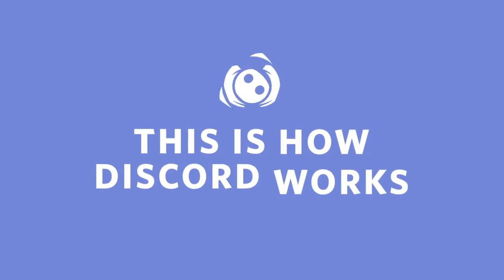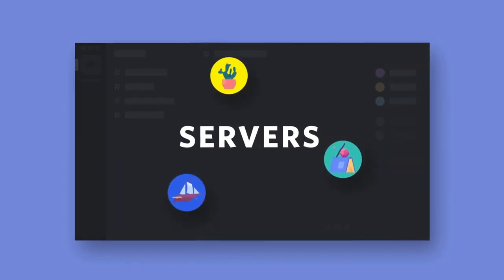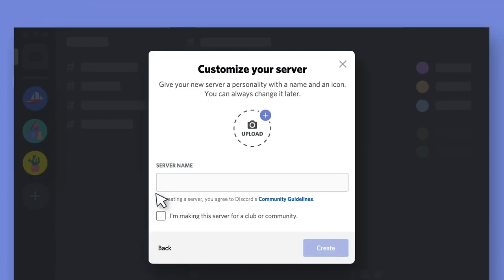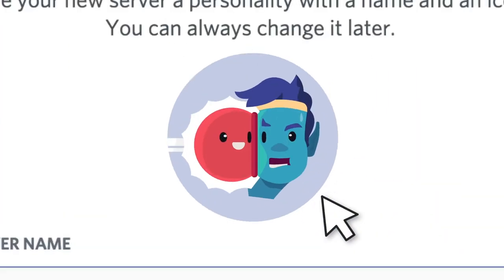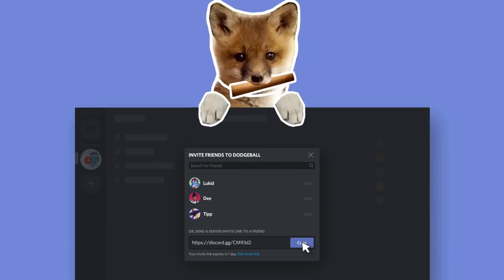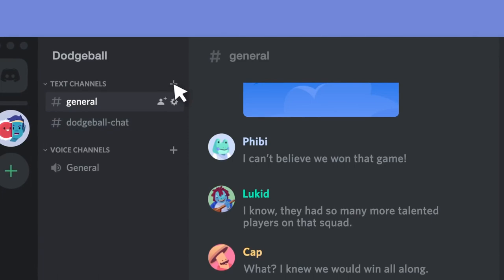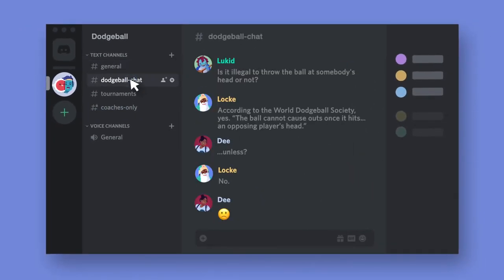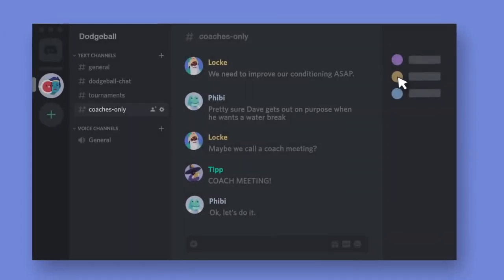Sony Partners with Discord - What Does This Mean? - MGN TV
According to Jim Ryan, CEO of Sony - Discord and Sony have entered into a partnership to further integrate the Playstation Now network with Discord.  In particular, their teams are already hard at work connecting Discord with your social and gaming experience on PlayStation Network.

Their goal is to bring the Discord and PlayStation experiences closer together on console and mobile starting early next year, allowing friends, groups, and communities to hang out, have fun, and communicate more easily while playing games together.